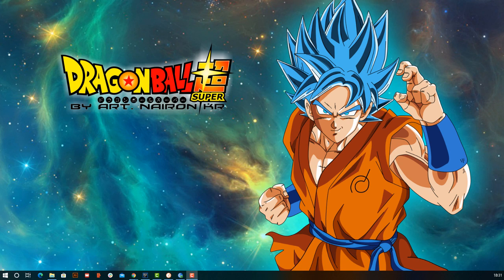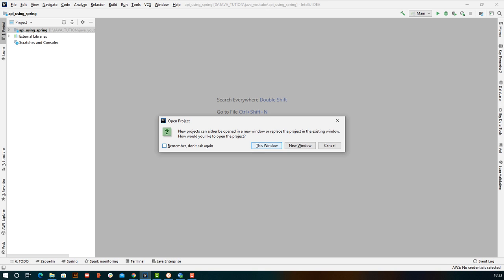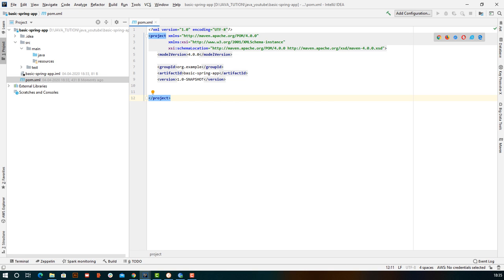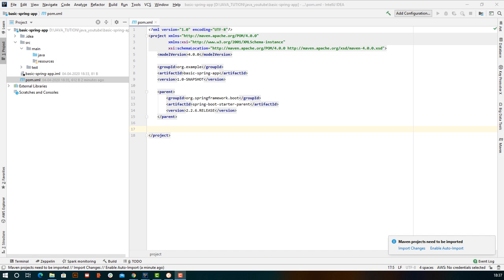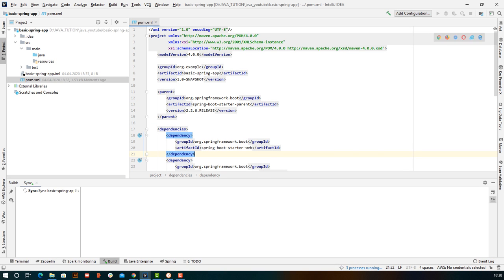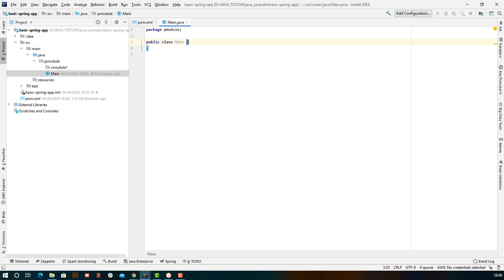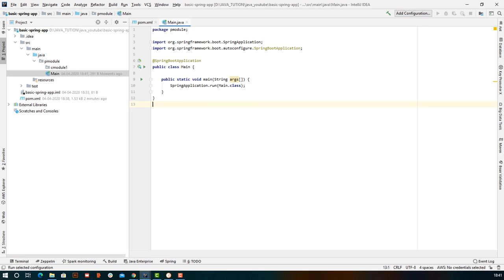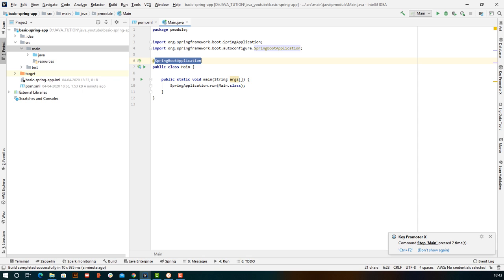How to create a spring boot application?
How to create a basic Java project using the spring framework?
We will use Intellij and postman for demonstration